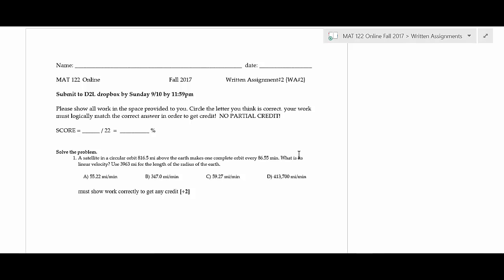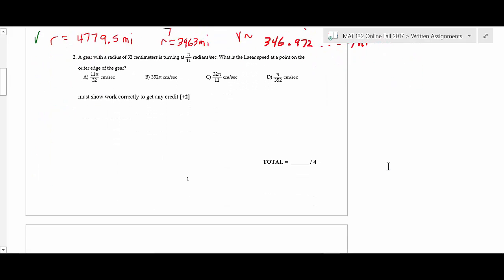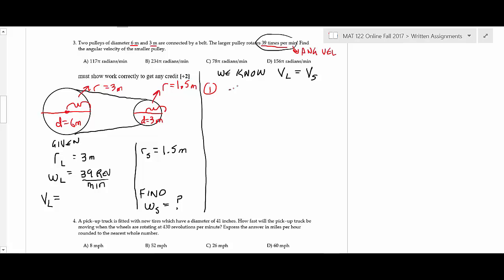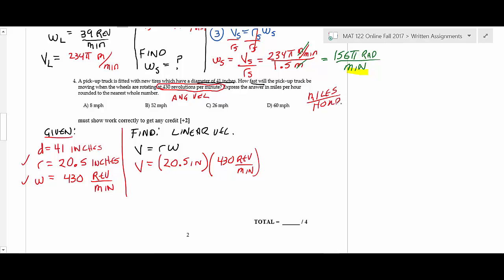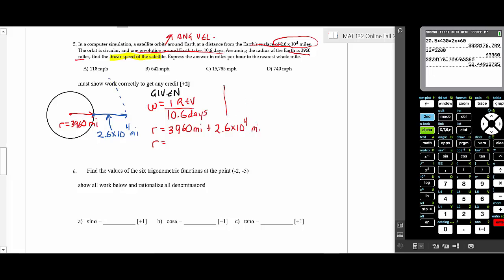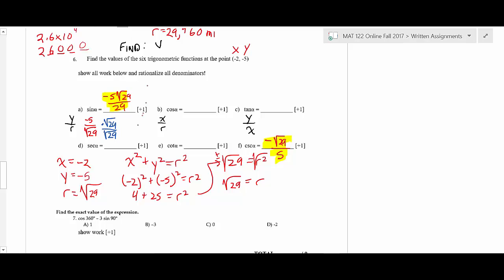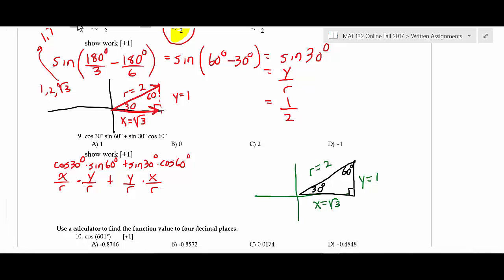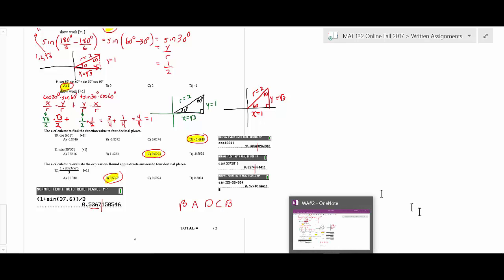MAT 122 Online Fall 2017 WA 2 solutions